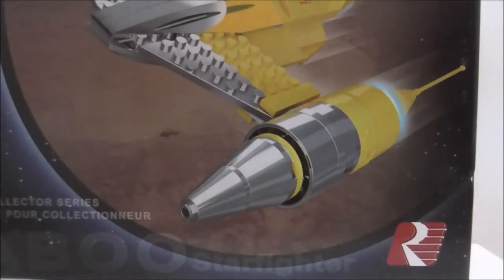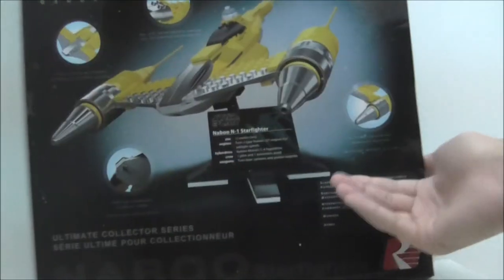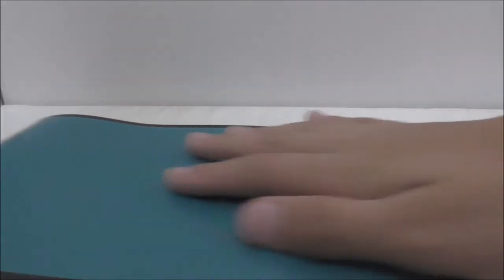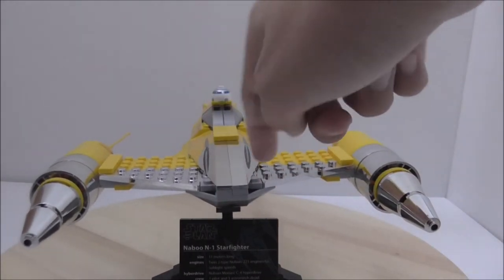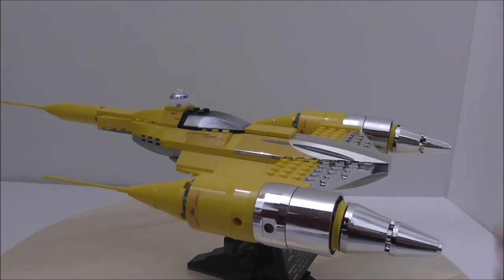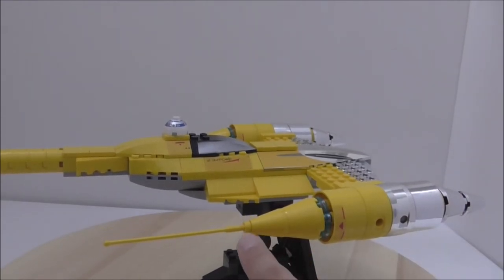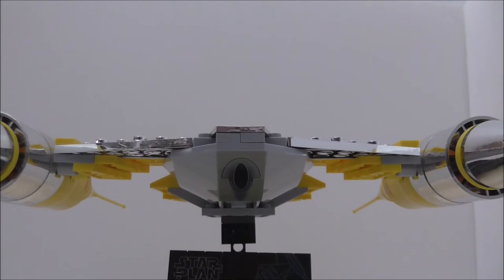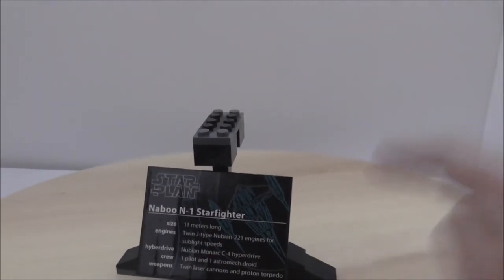Lepin Lego Bootleg Star Wars UCS Naboo Starfighter set 05060 review 🛩